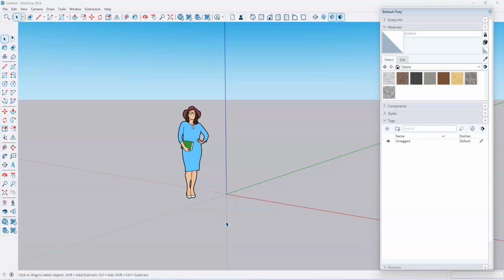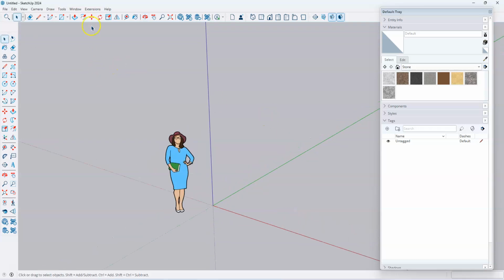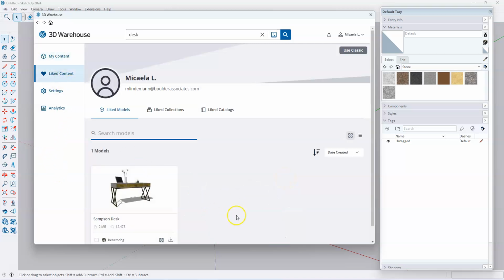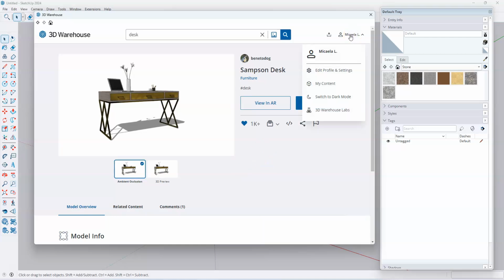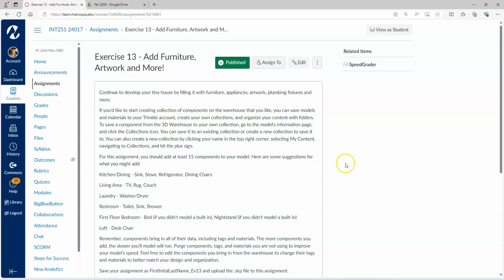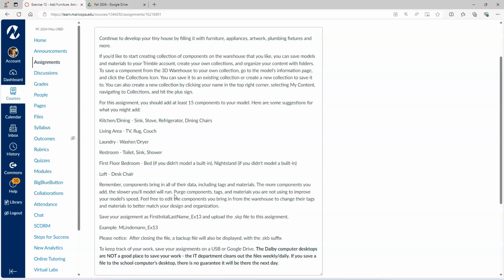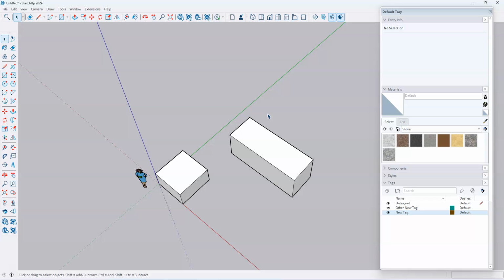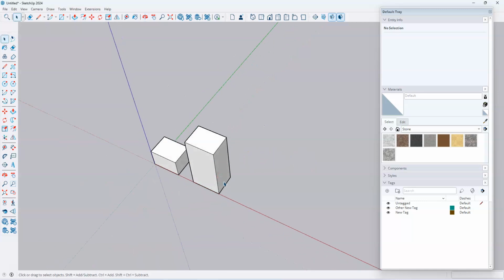Week 12 Demo